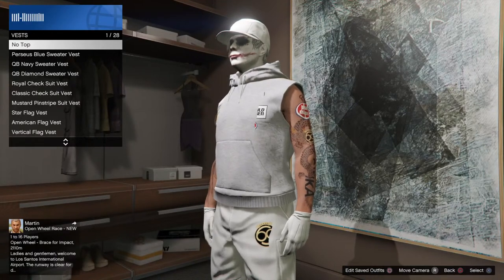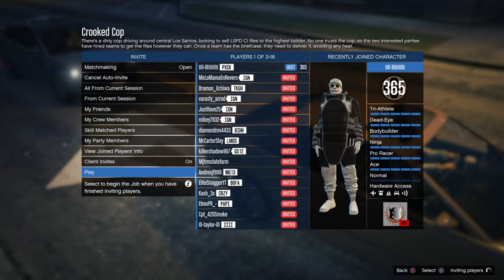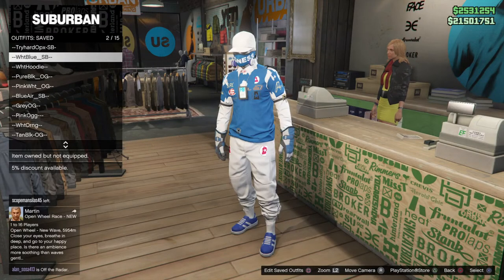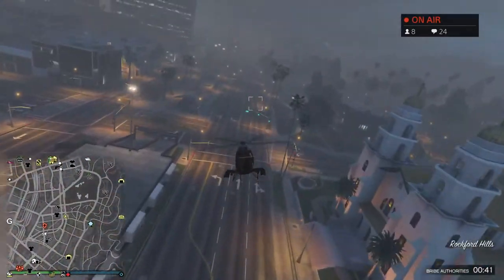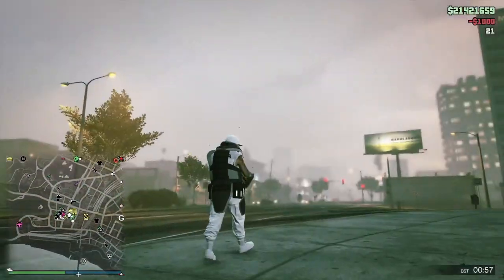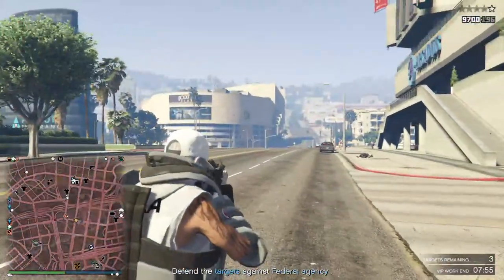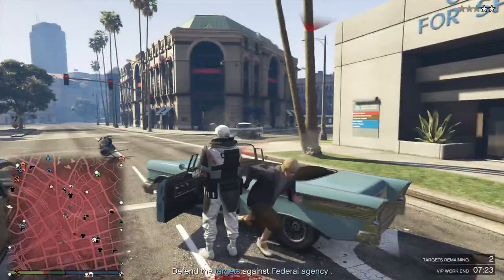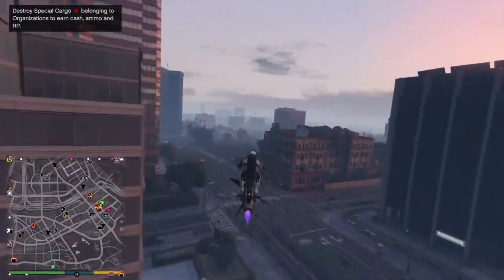GTA| 🚨Must watch🚨 Transfer Juggernaut to any outfit 🔥 Download down Descriptions👇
Blue/grey

Default yellow/green

Tan/white

Pink/Red